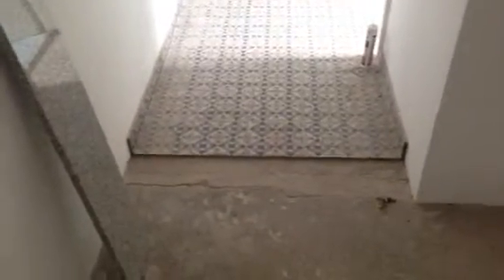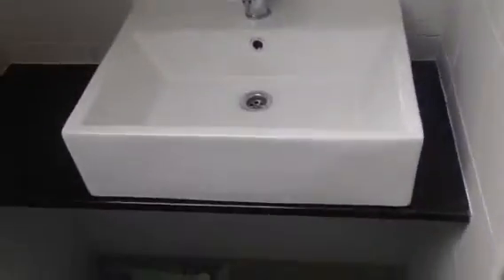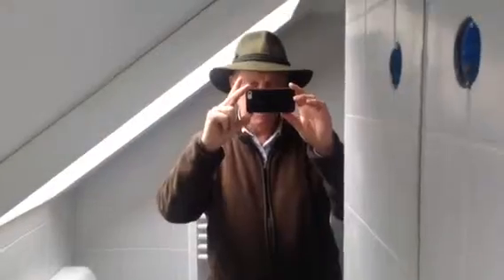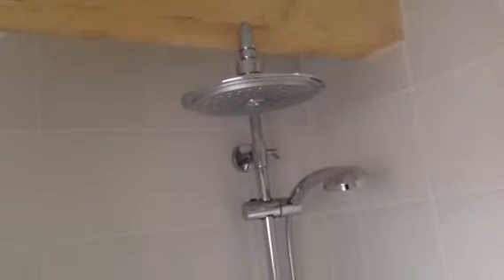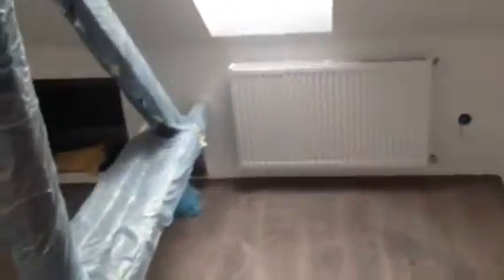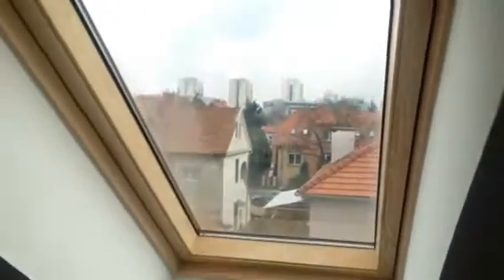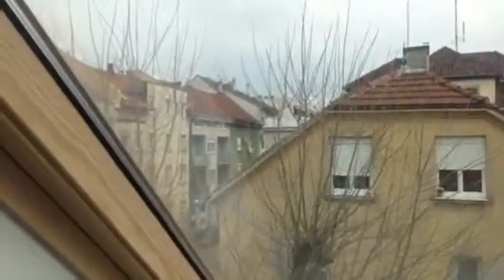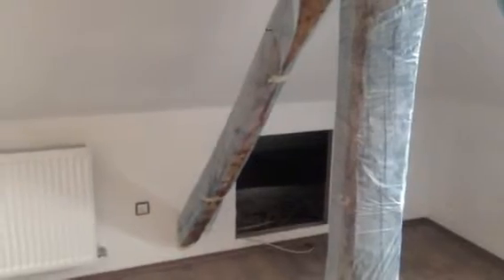Trnskog Mansard Tour Feb 2016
nearly complete